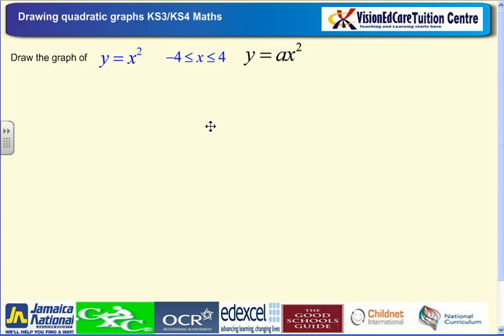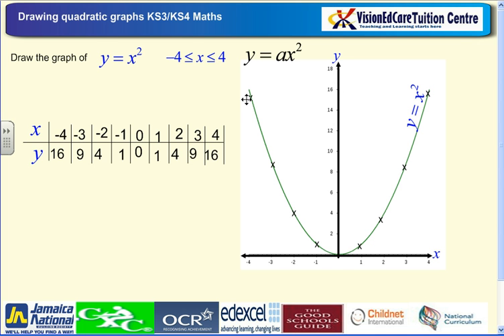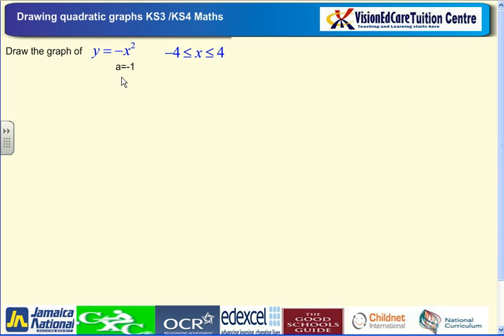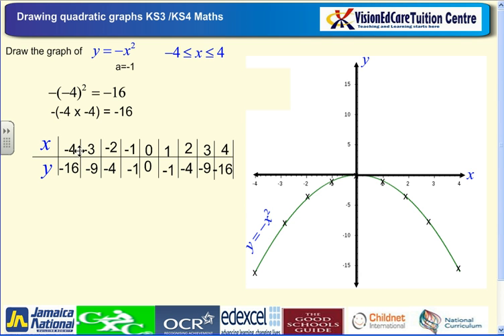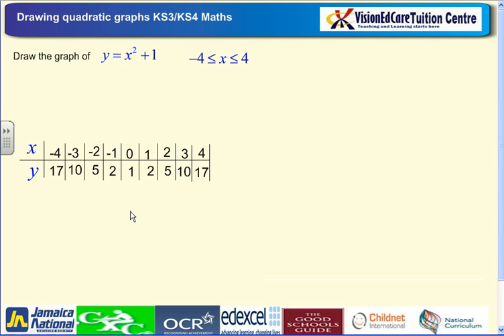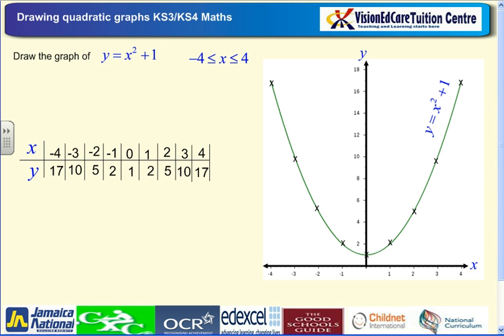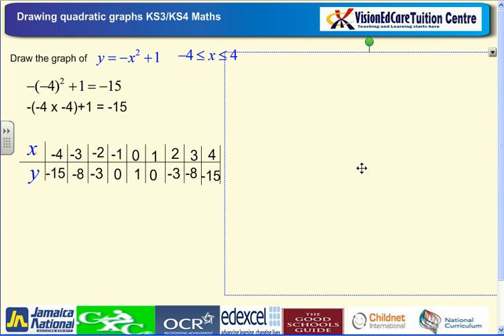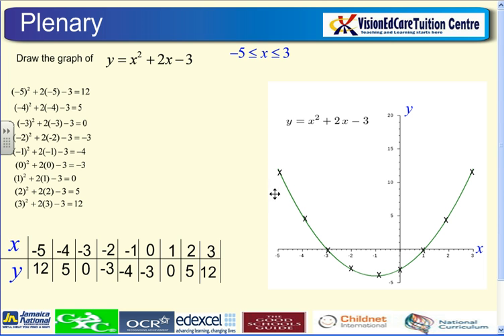Drawing quadratic graphs.mp4